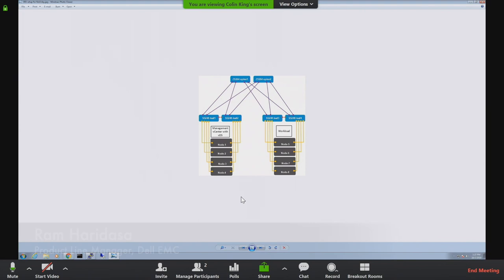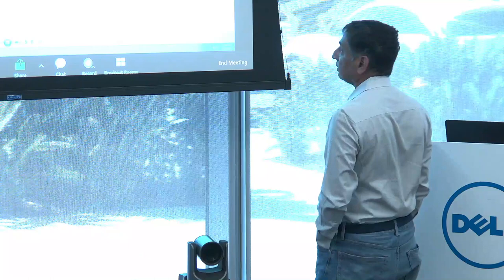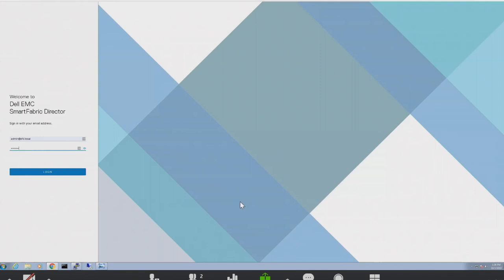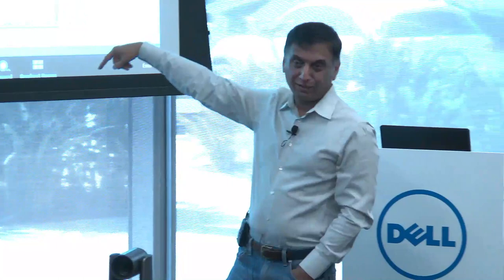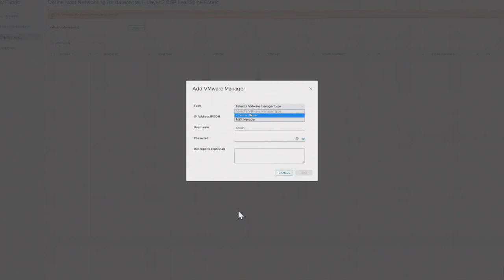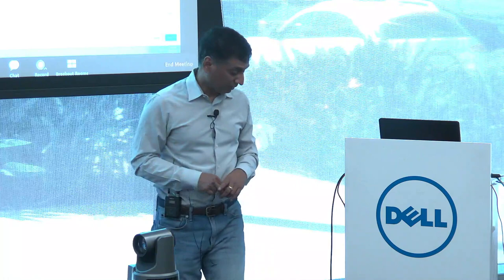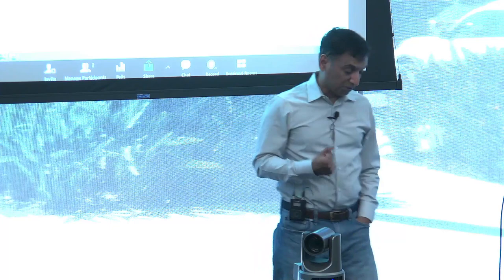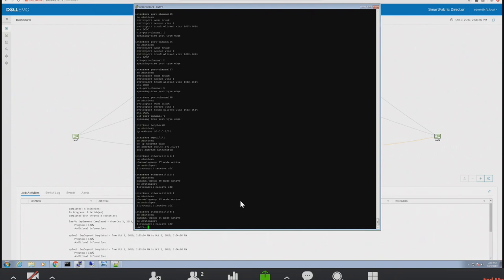Dell EMC SmartFabric Director Demo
In this session, Dell EMC’s Ram Haridasa provides a high-level product overview and VMware’s Bops Puliyanda demonstrates the new Dell EMC SmartFabric Director solution co-developed by Dell EMC and VMware. This solution greatly simplifies data center fabric design, deployment and operations and includes enhanced visibility across virtual and physical networks.

Presented by Ram Haridasa, Product Line Manager and Bops Puliyanda, Product Line Manager . Recorded at Networking Field Day 21 in Santa Clara, CA on October 3, 2019.